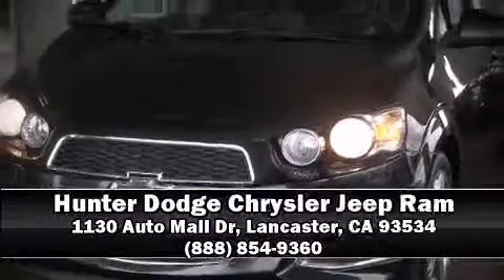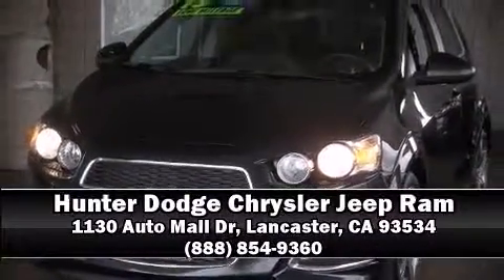2013 Chevrolet Sonic RS Manual in Lancaster, CA 93534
Outstanding design defines the 2013 Chevrolet Sonic. This 4 door, 5 passenger hatchback just recently passed the 20,000 mile mark! It features a standard transmission, front-wheel drive, and an efficient 4 cylinder engine. The engine breathes better thanks to a turbocharger, improving both performance and economy. Top features include a split folding rear seat, a rear window wiper, 1-touch window functionality, heated seats, fully automatic headlights, remote keyless entry, cruise control, and power windows. Storage solutions are integrated throughout the interior, demonstrating thoughtful attention to detail. For drivers who enjoy the natural environment, a power moon roof allows an infusion of fresh air. Audio features include an AM/FM radio, steering wheel mounted audio controls, and 6 speakers, providing excellent sound throughout the cabin. Chevrolet also prioritized safety and security with features such as: head curtain airbags, front and rear SIDE impact airbags, traction control, brake assist, a panic alarm, onStar, and 4 wheel disc brakes with ABS. Various mechanical systems are monitored by electronic stability control, keeping you on your intended path. Our sales staff will help you find the vehicle that you've been searching for. We'd be happy to answer any questions that you may have.